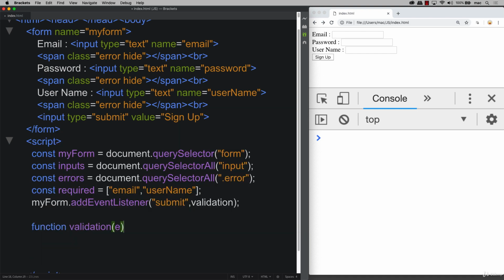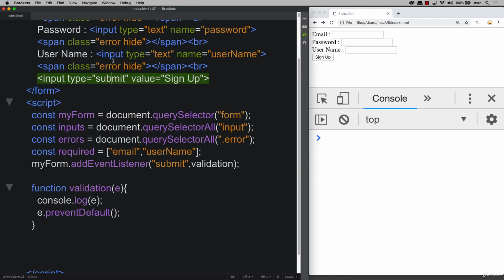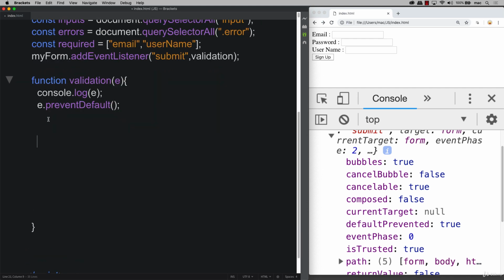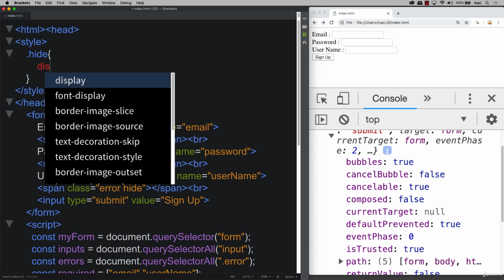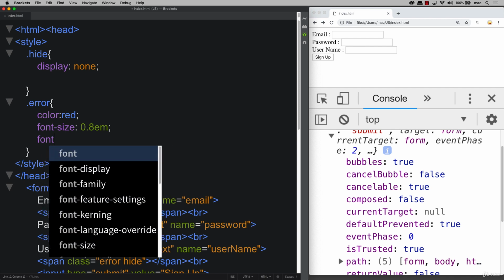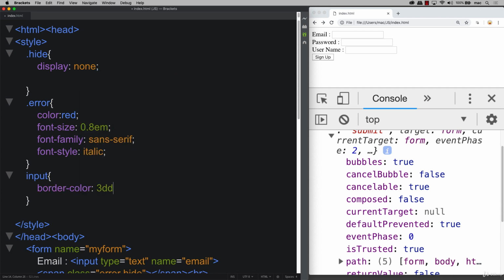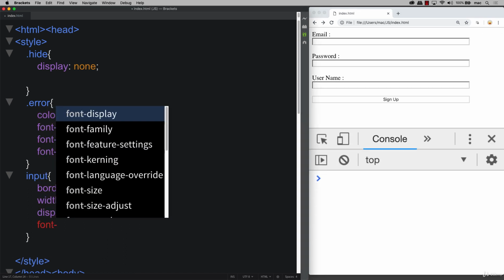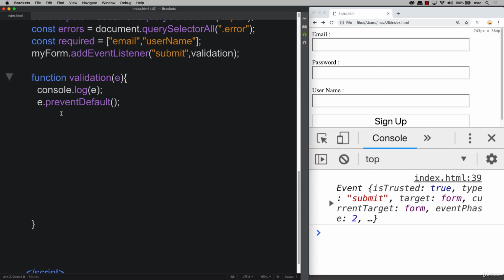55 Modern JavaScript 46 003 JavaScript Event Listeners